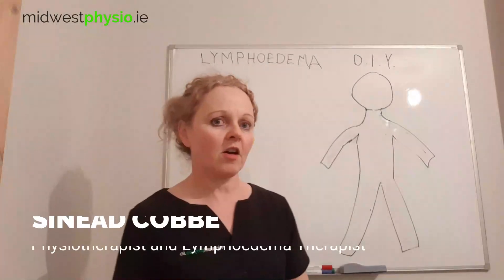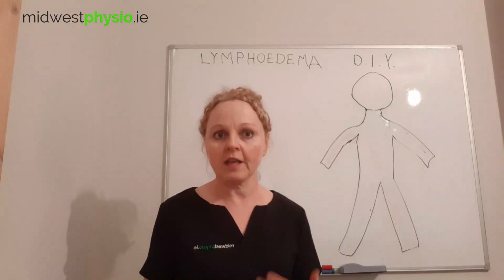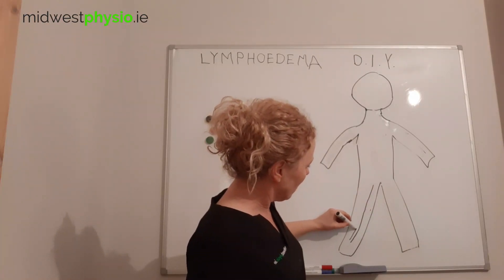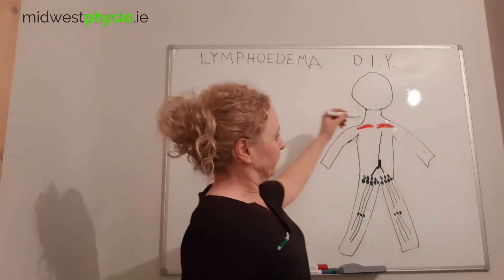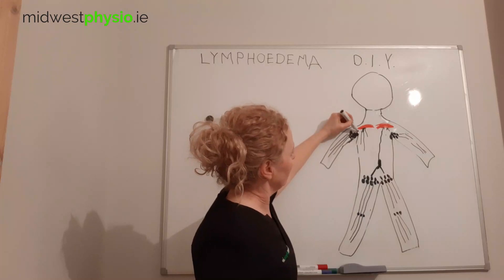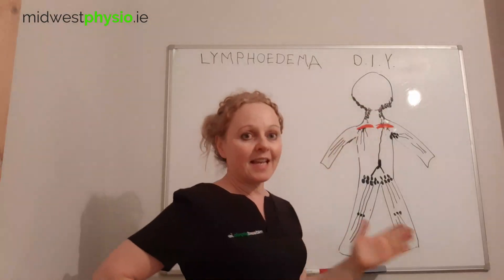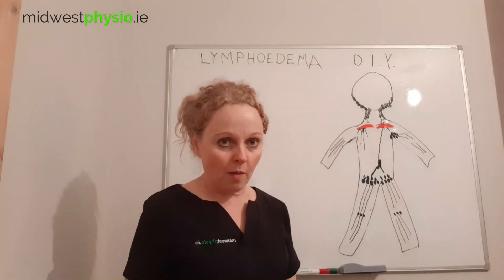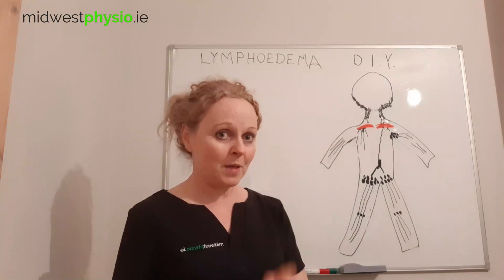The Lymphatic System Explained | Lymphoedema DIY (Part 1)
In this series, "Lymphoedema DIY", Sinéad Cobbe teaches you how to manage your lymphoedema yourself. You will learn how the lymphatic system works, plus she will give you expert practical tips on how to manage the condition safely and effectively.

This video is the first in the "Lymphoedema DIY" series.  Here, Sinéad explains in simple terms how the lymphatic system works. It is important that you understand the basics of the lymphatic system, before progressing to self-management techniques.

Sinéad Cobbe is an expert Chartered Physiotherapist and Lymphoedema Therapist at Mid West Physiotherapy, Limerick, Ireland. Sinéad has specialised for many years in the area of cancer rehabilitation and has researched, written and co-authored a large number of academic papers in this area. For more information on lymphoedema services at Mid West Physiotherapy,